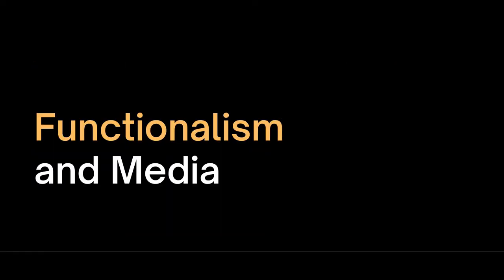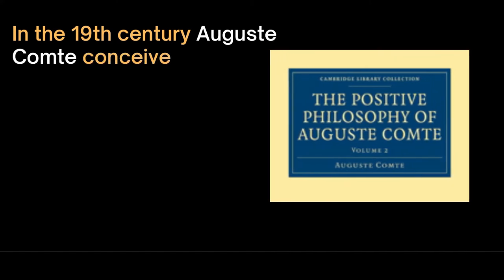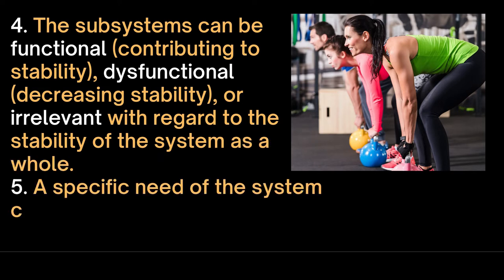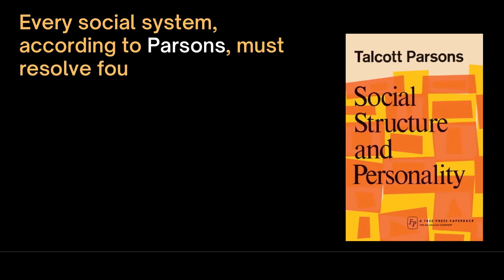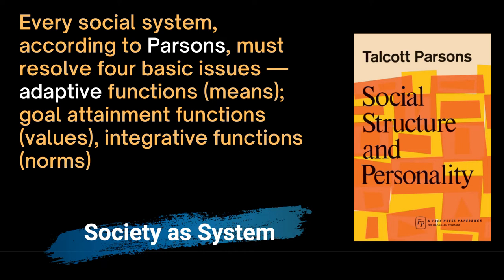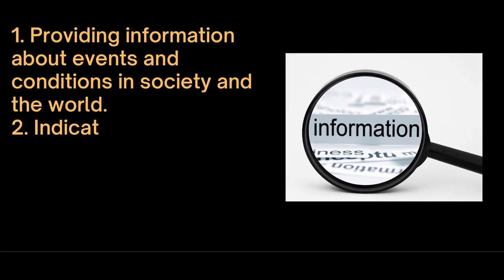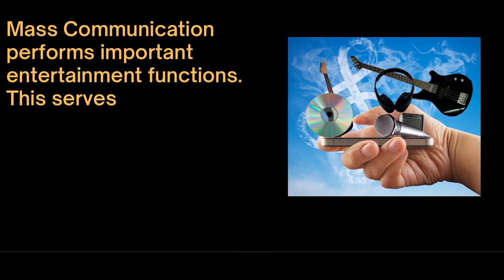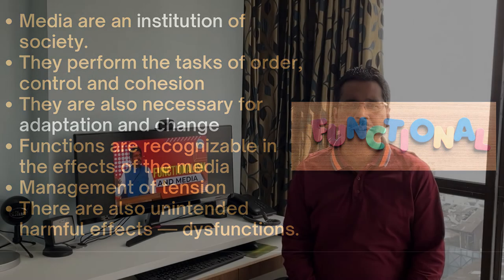Functionalism and Media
Functionalism and Media discusses the important elements of the Functionalism Theory. Dr. Uma Shankar Pandey outlines the different social functions performed by the Media —  Information, Correlation, Continuity, Entertainment and Mobilization

0:00 Intro
1:52  Functionalist Theory
2:48  Tenets of Functionalism
5:13 Functions of Media
9:09 Summary